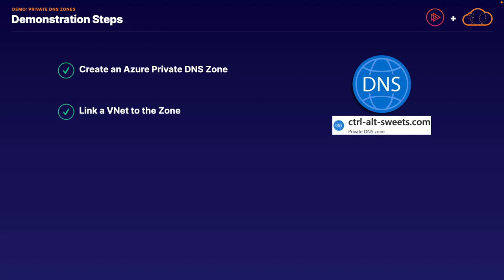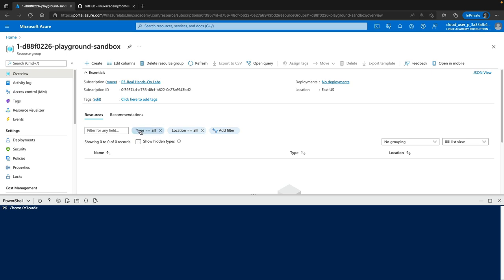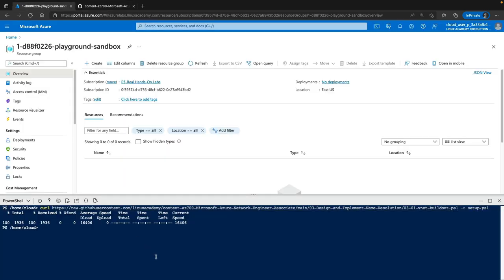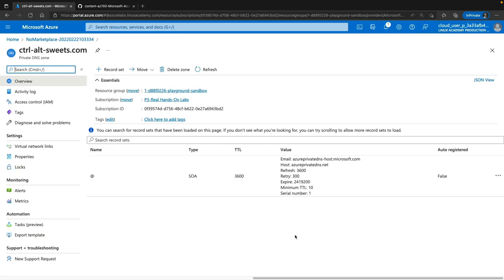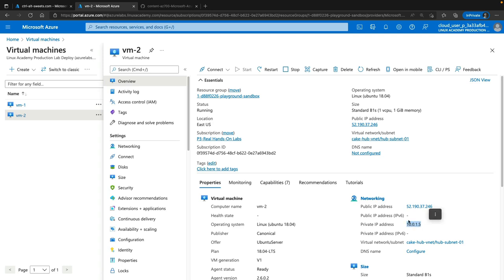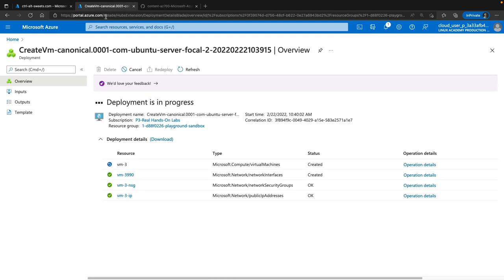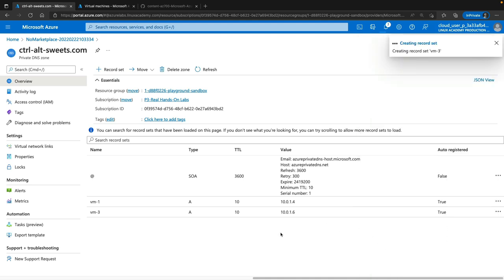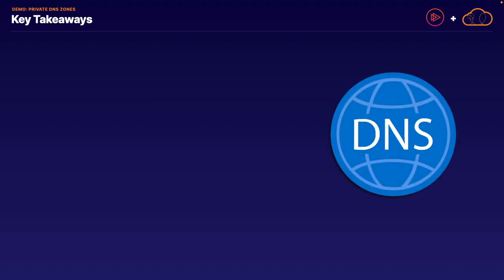Demo Private DNS Zones